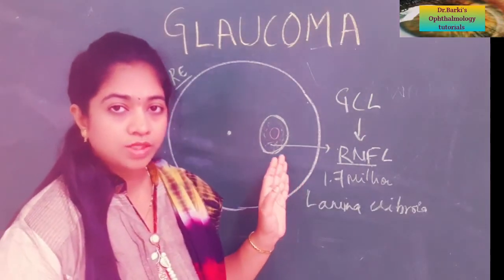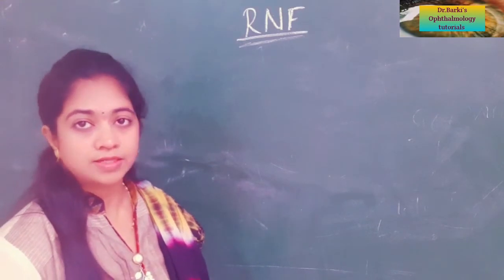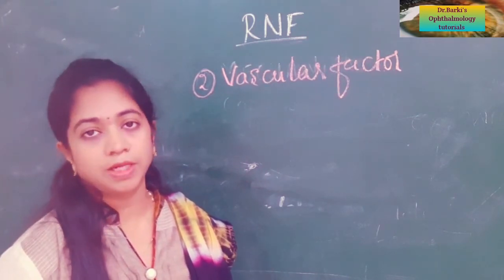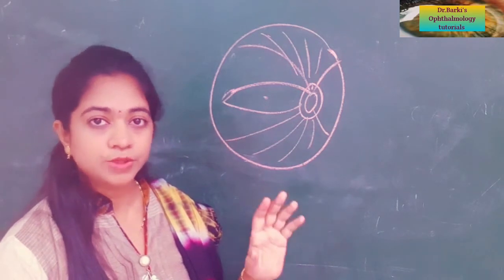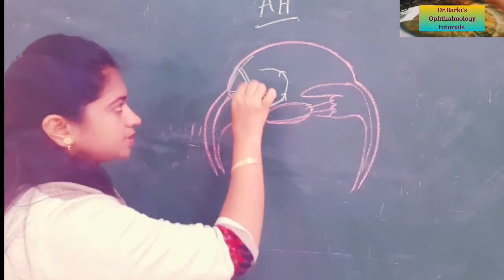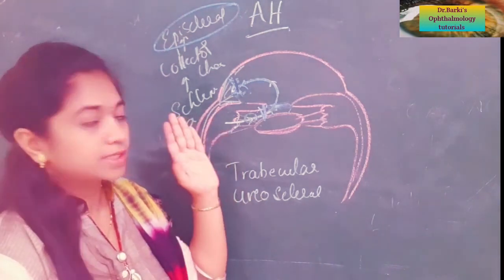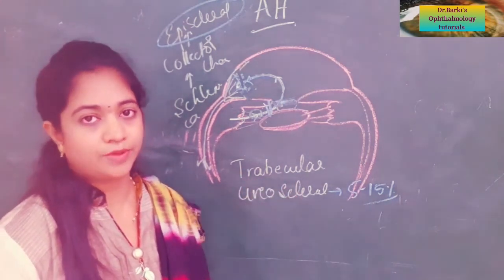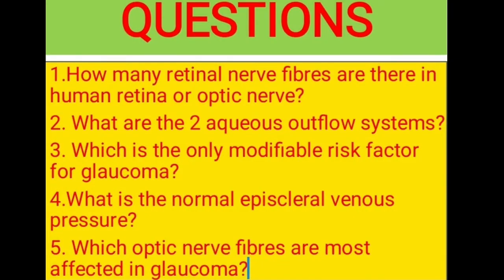GLAUCOMA| OPTIC DISC|RETINAL NERVE FIBRES| AQUEOUS HUMOUR| VISUAL FIELD| INTRODUCTION ON GLAUCOMA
GLAUCOMA
OPTIC DISC
RETINAL NERVE FIBRES
 AQUEOUS HUMOUR|
VISUAL FIELD
INTRODUCTION ON GLAUCOMA
This video is all about introduction to glaucoma,
to give overall idea about pathogenesis of glaucoma
to make u understand ehat is optic disc,retinal nerve fibers,visual field,acueous humor production and drainage
At the end of the video students are asked 5 questions which more commonly appear in PG entrance exams, leave ur answers with just question no in comment section..
Those who answer all 5 questions correctly will get Shoutout in my next video.
eagerly waiting for ur answers